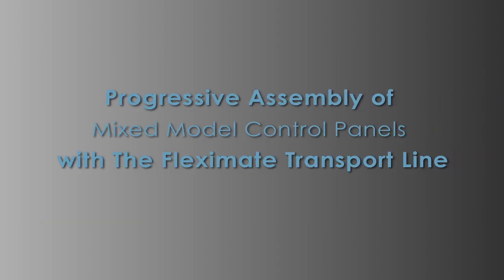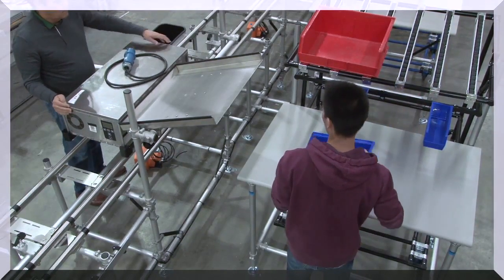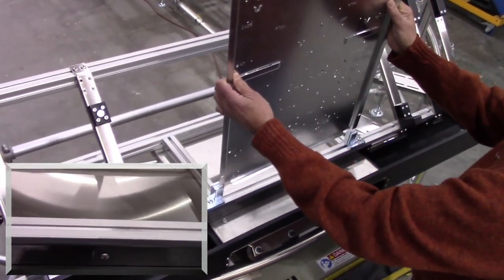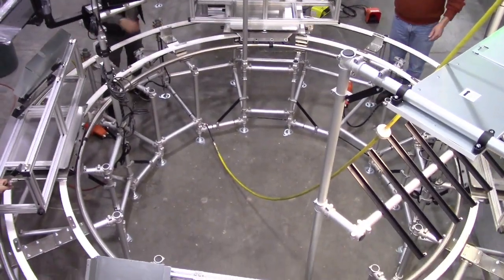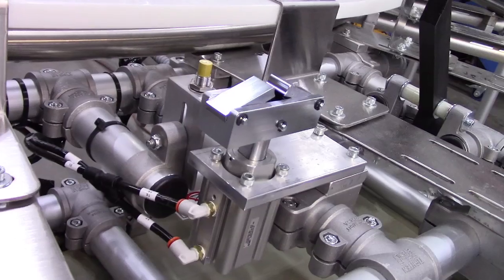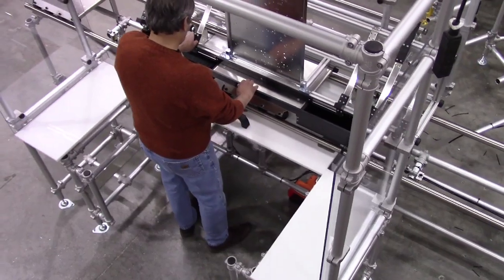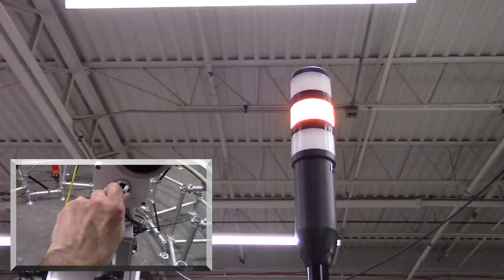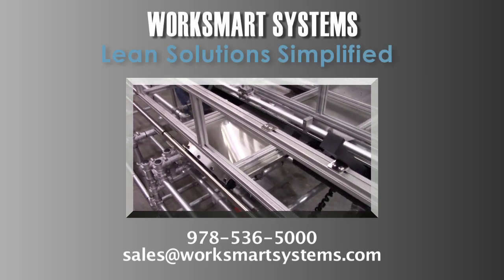Progressive Assembly of Mixed Model Control Panels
Progressive assembly of mixed model control panels with the fleximate transport line. Mixed model production, worker ergonomics, increased through put, reduced work in progress, and elimination of wasteful handling. Our team provides innovative and cost effective cells for lean manufacturing and assembly. How can we assist your team?